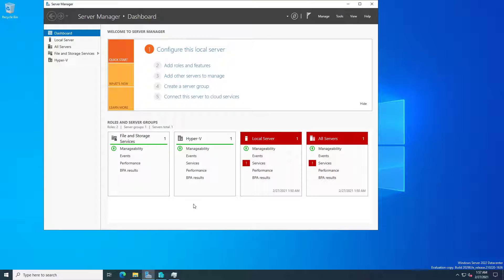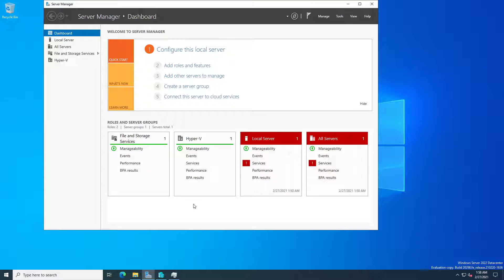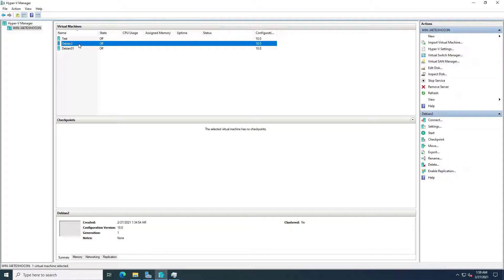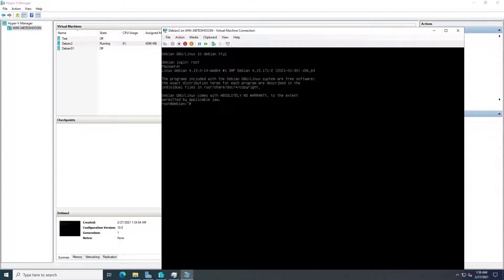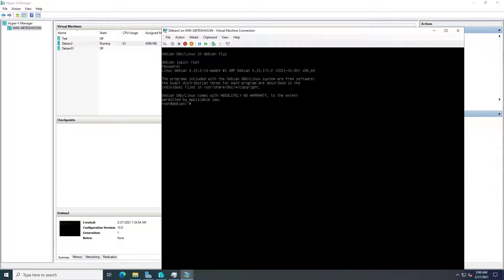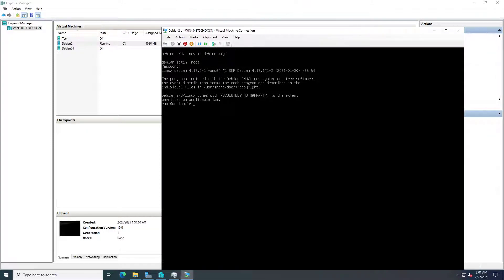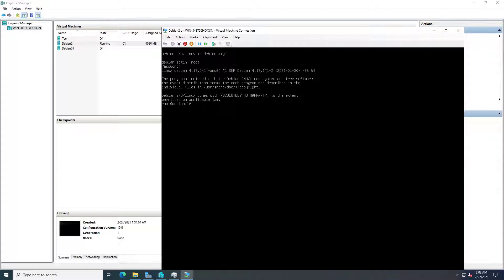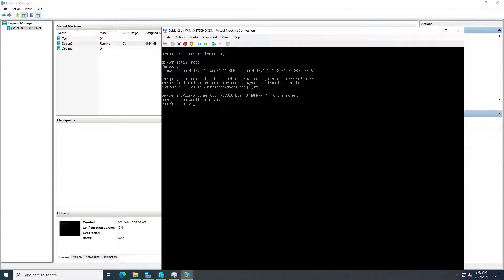Nested Virtualization on AMD Ryzen!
After a long wait, it's finally possible to run nested VMs on AMD! Hooray! To be honest it's been like 8 months since it's a thing but I was slightly out of the loop, trying different stuff. Come check it out with me as I run Hyper-V on Windows Server 2022 on VMware Workstation on Windows 10.
Please note: The Windows Server 2022 machine is a VM!!